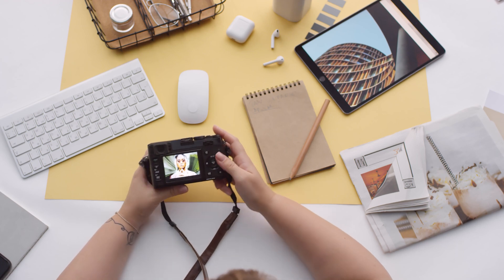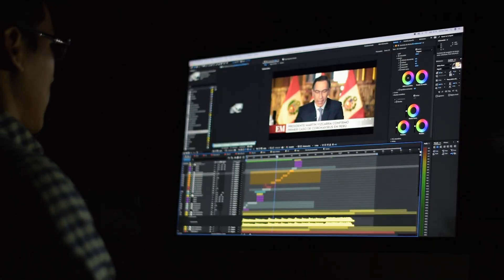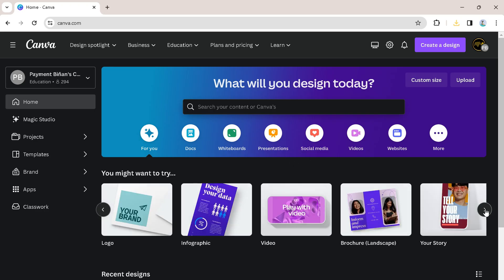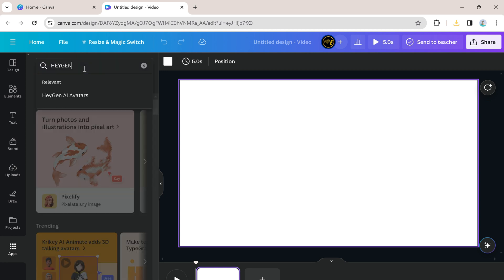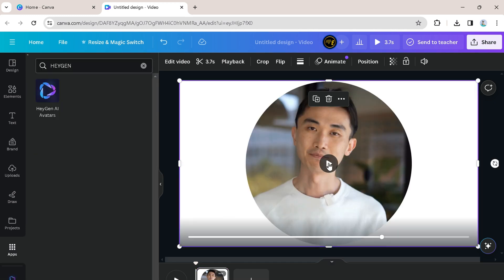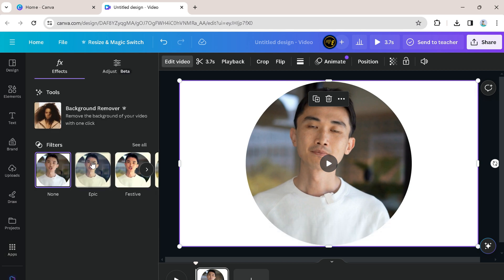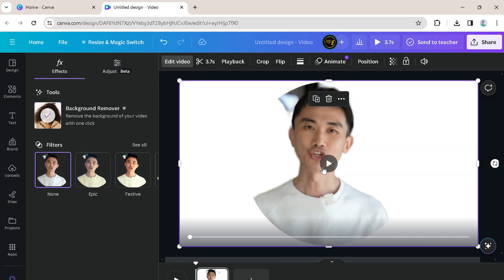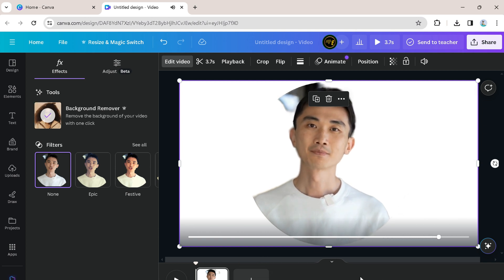How To Make Avatar For Free In Canva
Hey Everyone Welcome Back to my Channel In today's Video I will be Showing You How to Make a Avatar For free In just Few Minutes, View The Full Video For More Info